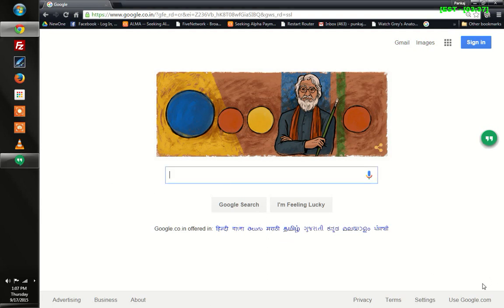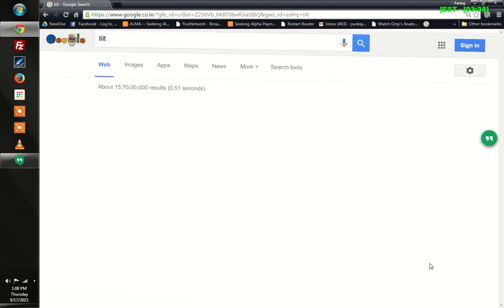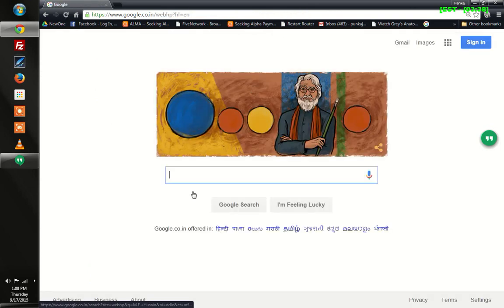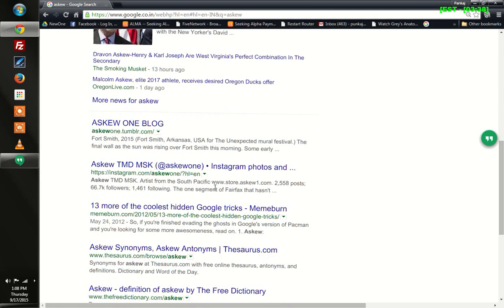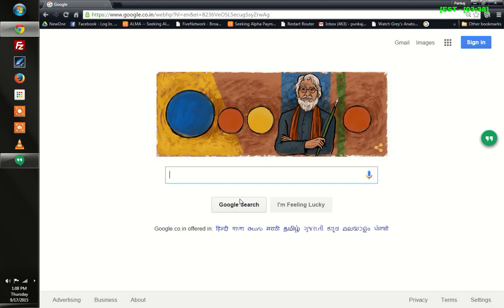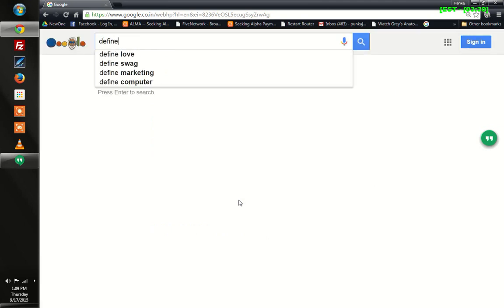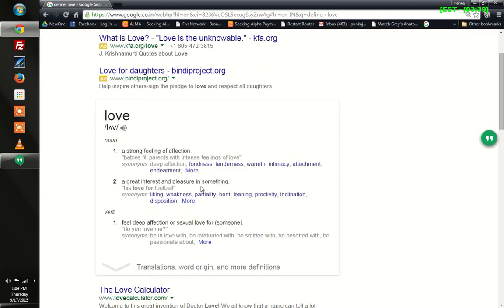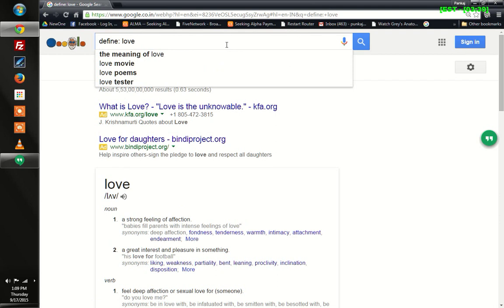Quick Google Tricks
Hey, guys.

I have also covered a trick how to use Google Search as a Dictionary, as last time I did that video, I did not have a microphone.

This time around I have one, so I just thought video with voice would be quick and more helpful.

You can share it as well with your friends.

"Little extra never hurts and successful people do not do different things. They do things differently"